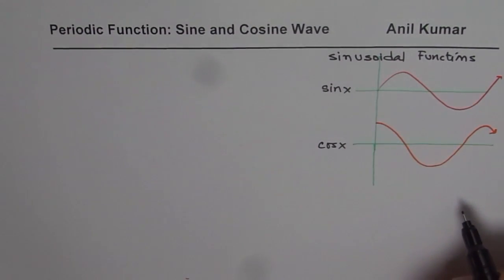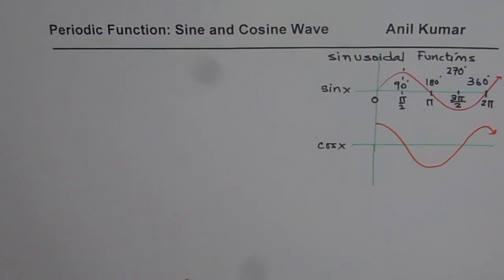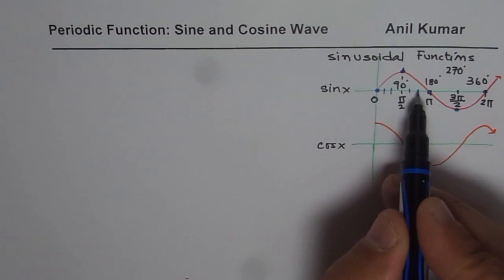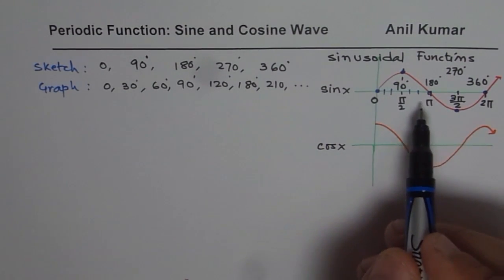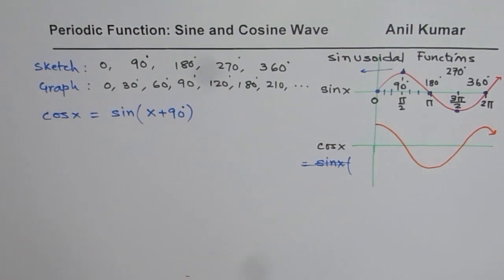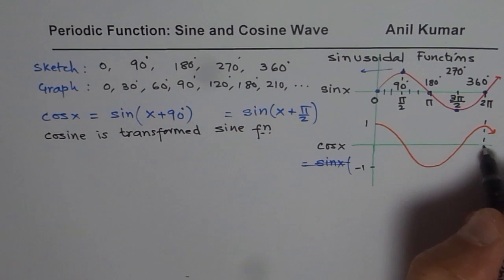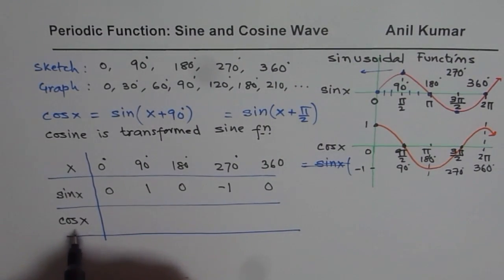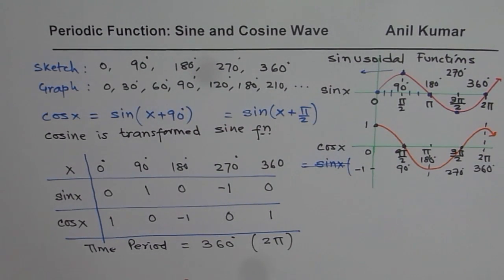Understand Characteristics of Sine and Cosine Periodic Functions